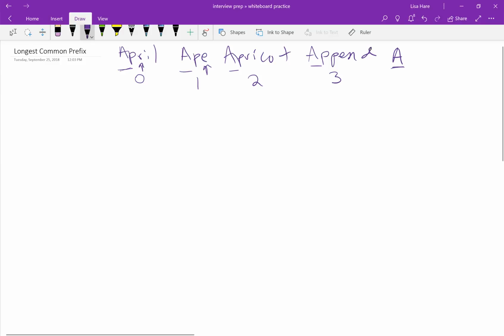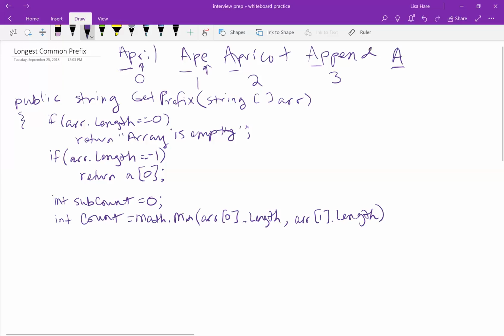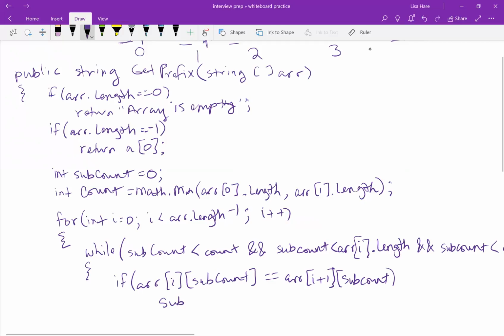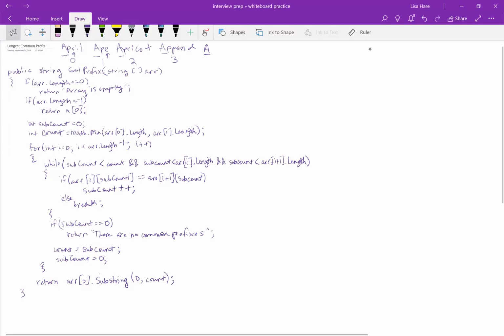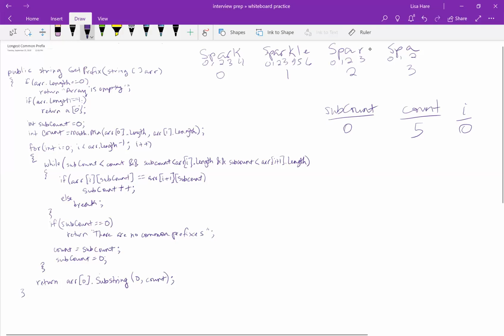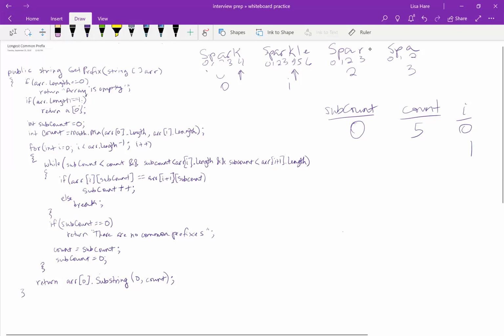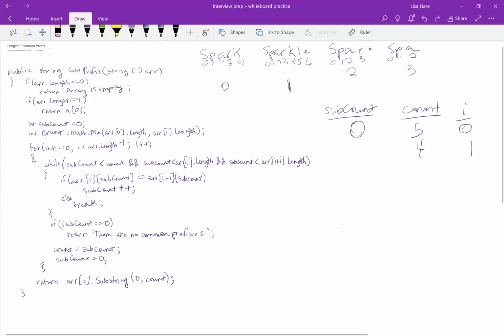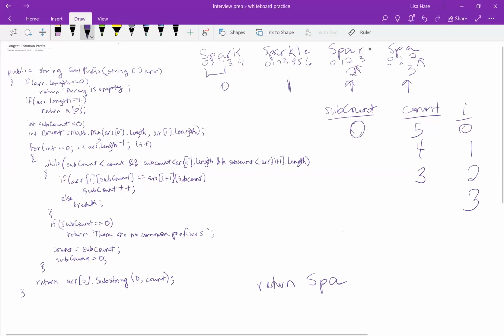Longest Common Prefix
Given a array of N strings, find the longest common prefix among all strings present in the array.

This solution has a time complexity of O(m*n);